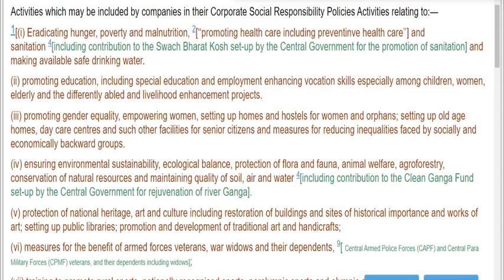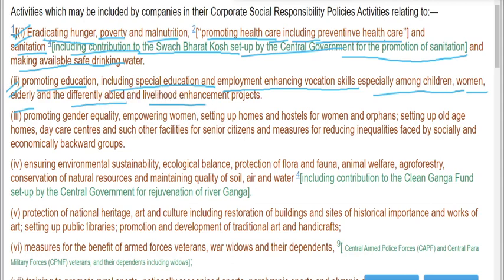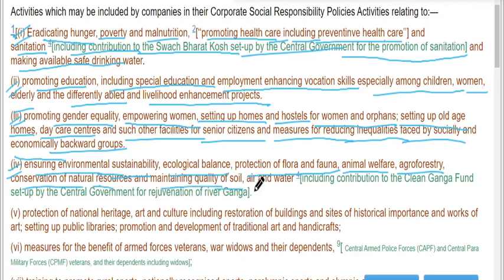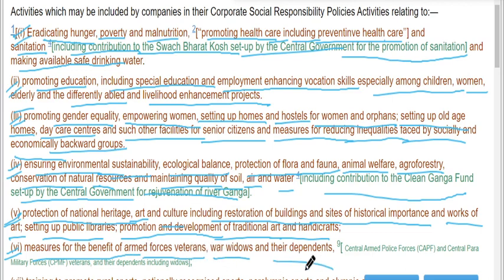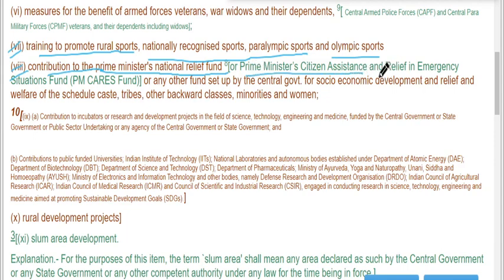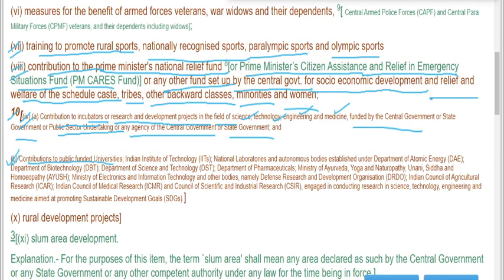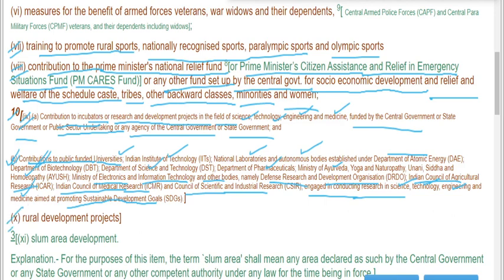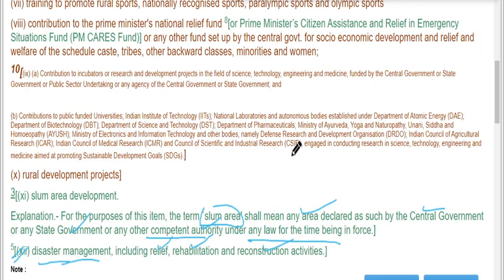CSR Activities - schedule VII of Companies Act,2013